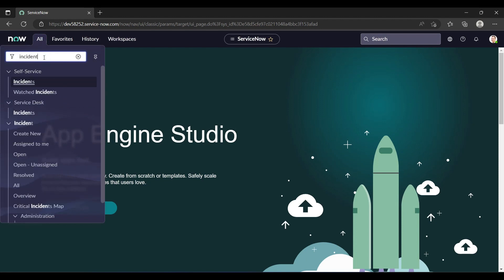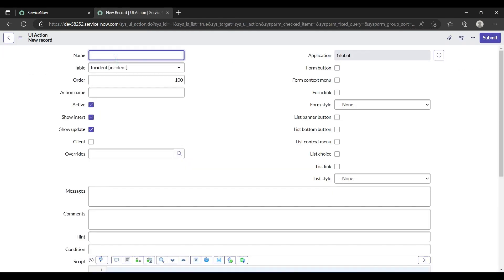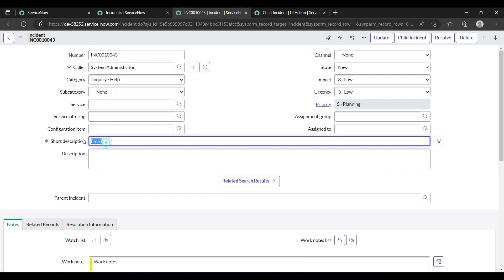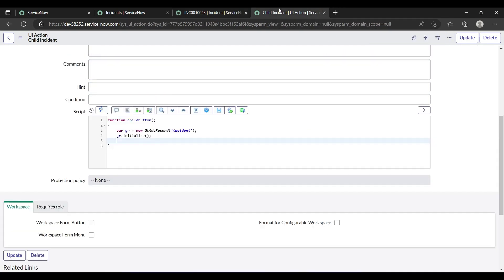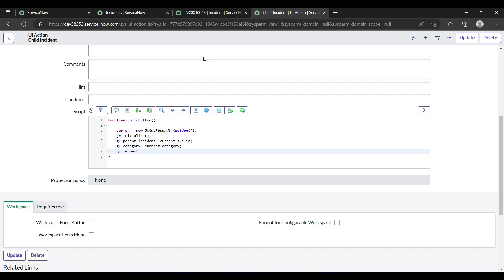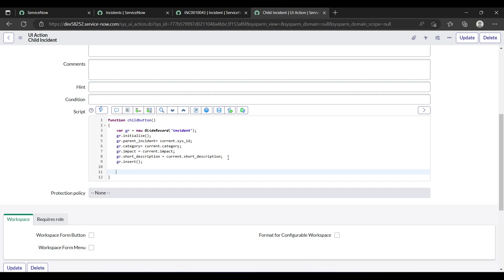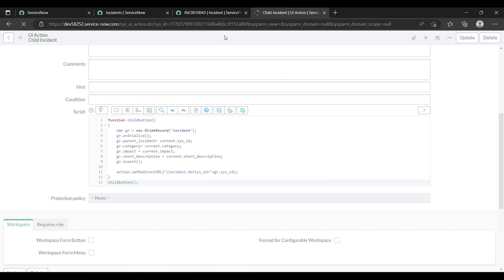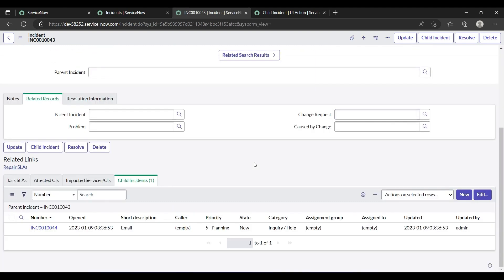Create child button on any form through UI Action | Copy Incident fields | Servicenow Developer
This is a basic video to create a child button through UI Action on any form and how to copy parent form fields in child form .

If you have suggestion or feedback , please comment in comment box.